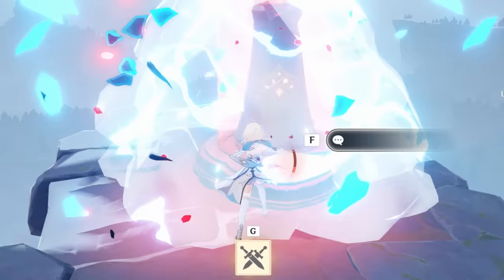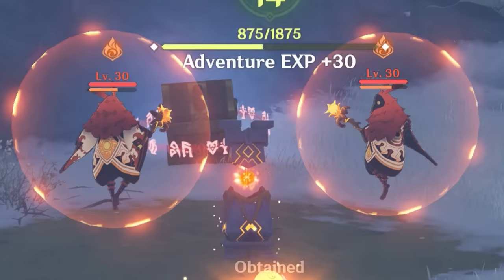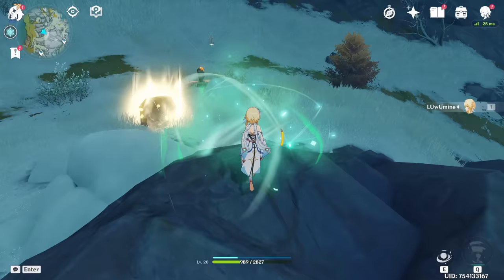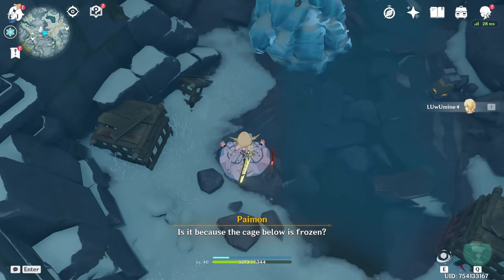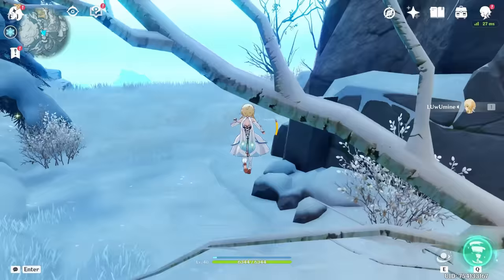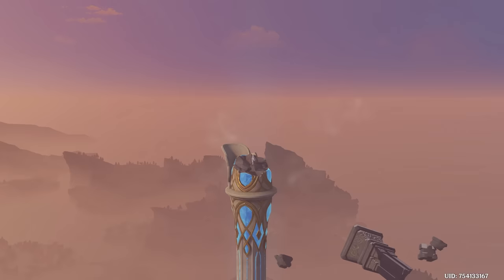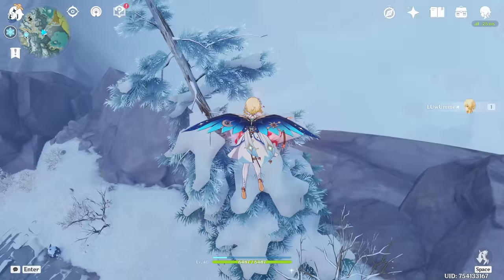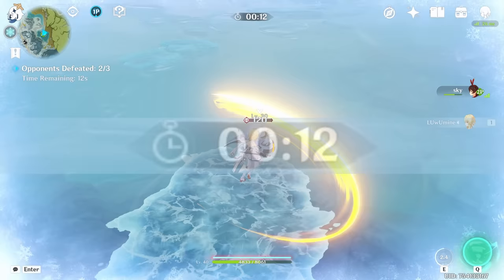this video does NOT end until i get 100% dragonspine exploration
Hey there!

MERRY CHRISTMAS! HAPPY NEW YEAR! (lmao this is gonna look awful if you watch this in the future) but this was uploaded on xmas eve 2022!

dragonspine is OLD content- but so am i (old, lol) and since we're starting the lumine only account: I get to explore old content I 100%'d before making videos about it!

i'm writing this a bit in advance but i hope you enjoyed the mincraft video that i promised myself i would make c:

it's looking like hide and seek / windtrace is coming back out very soon so that will get a video as well! and maybe some extras on the 2nd channel along with variety!

i also saw there was another story event?? with ARATAKI itto and HEIZOU?? some cool teapot minigames too, definitely looking forward to it!

i think that's all for now, thank you so much for 237k subs c: maybe we hit 240k before the end of the year, that'd be amazing ☻♥

finished editing this at around 3 am so it might go a bit crazy, but i do hope i made this older content interesting still! lots of love and have a great 2023 - mwah

thx 4 watchin

thx even more for subbin

and the most thx for sharin